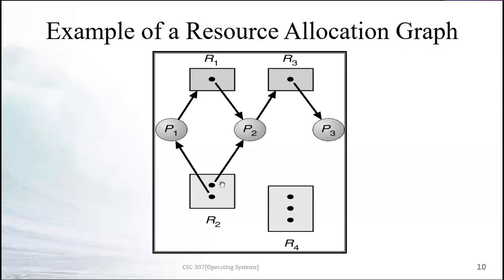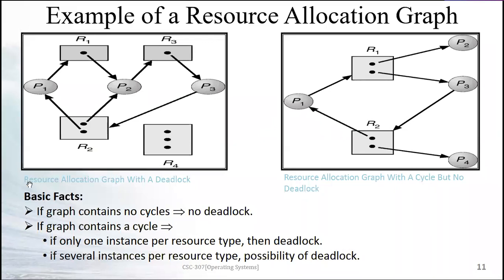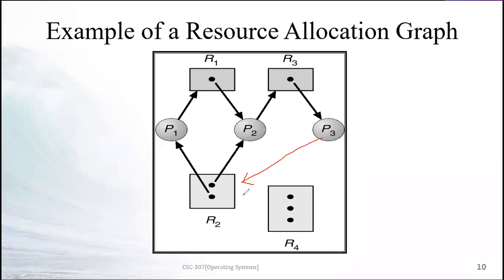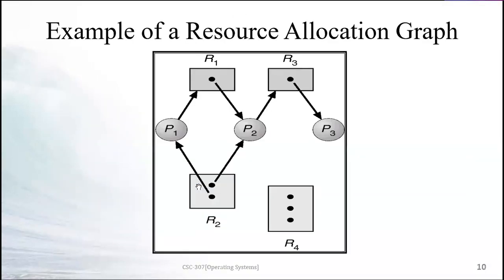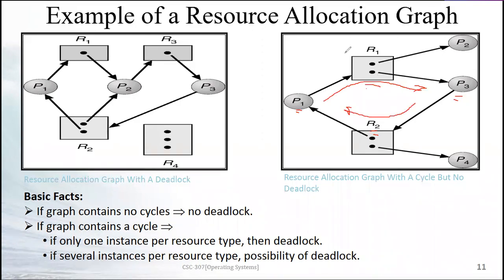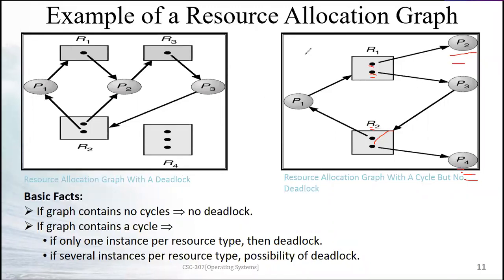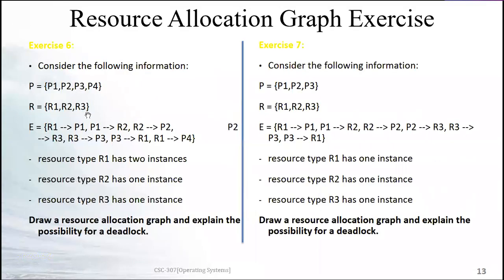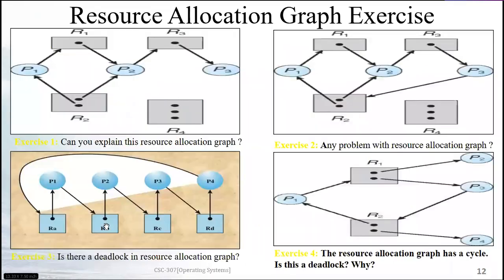Deadlock Lecture 2